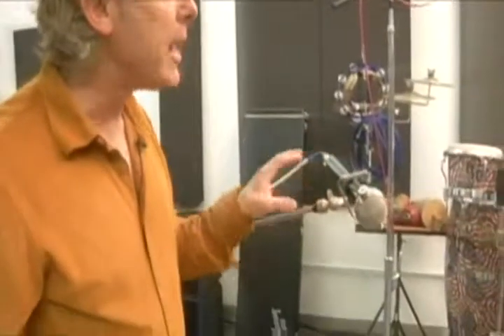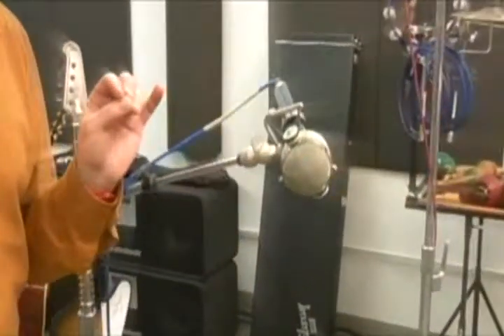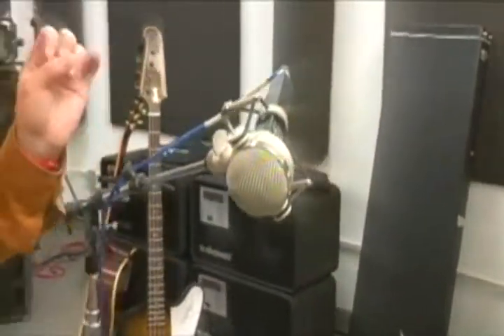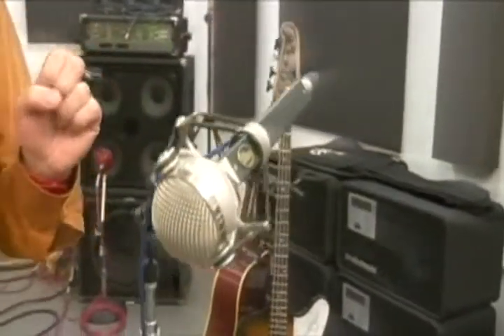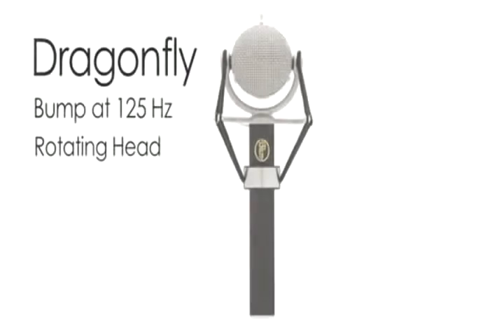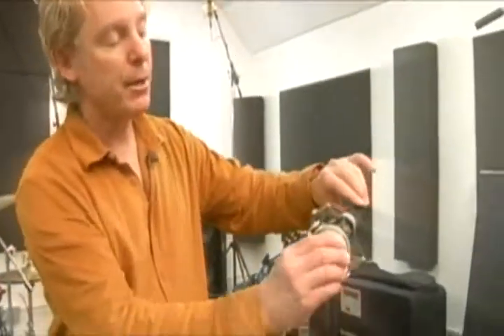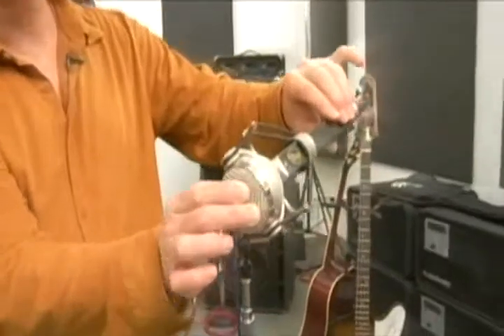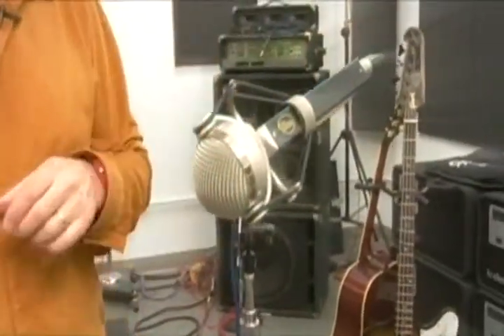Blue Microphones - Dragonfly